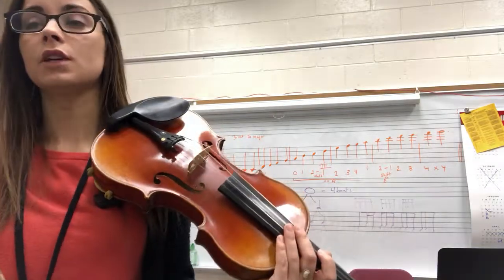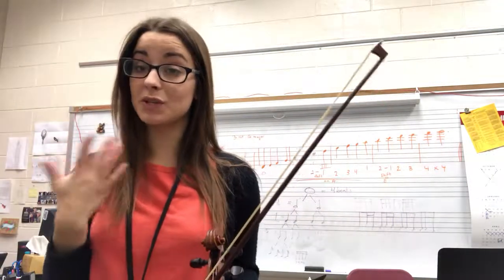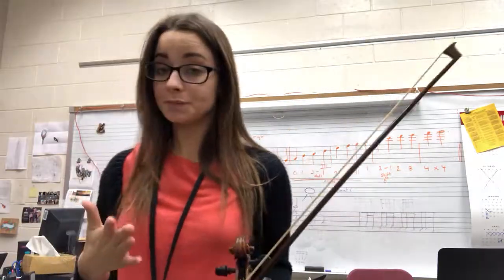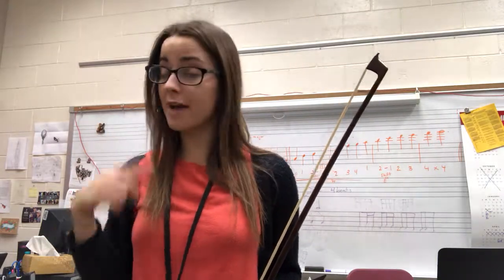“Medieval Kings” - Viola Help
For all violas in elementary school that are playing “Medieval Kings” that need extra help.